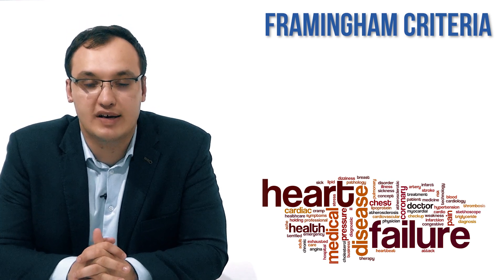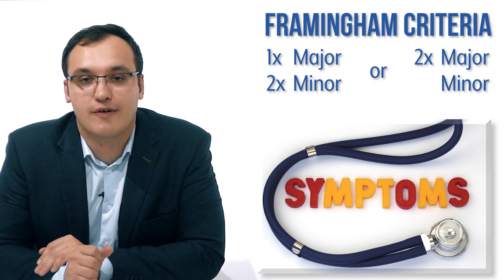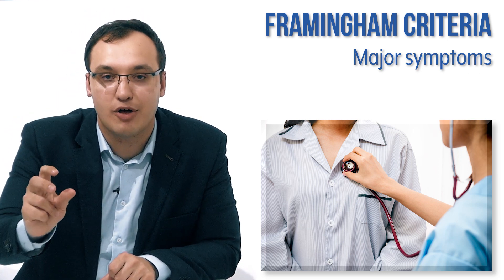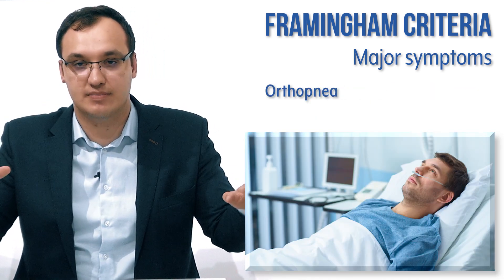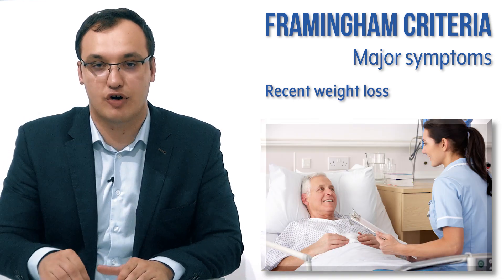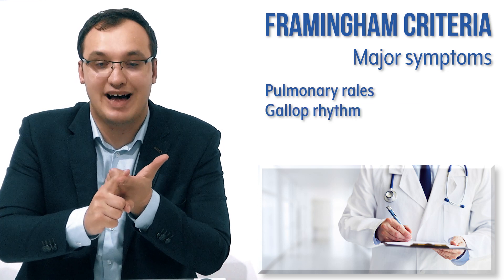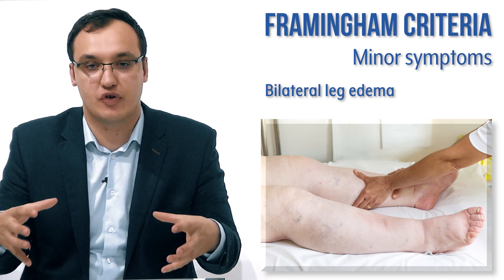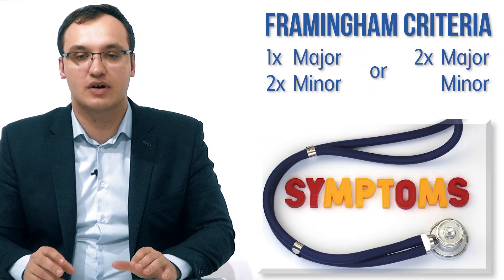Heart failure: Framingham criteria